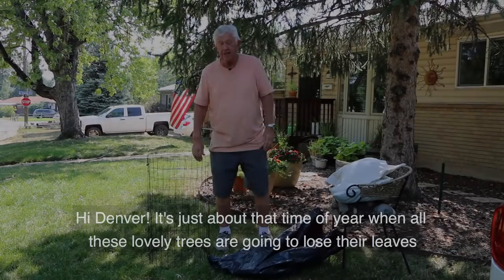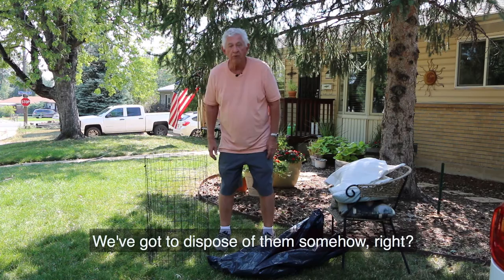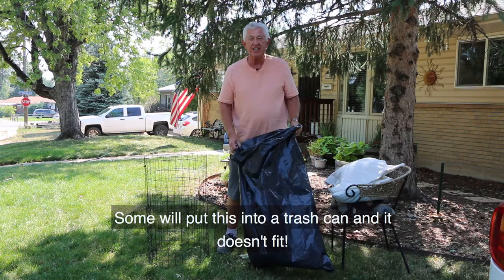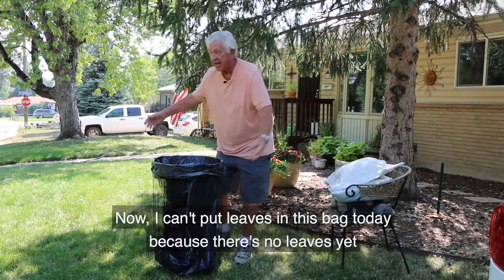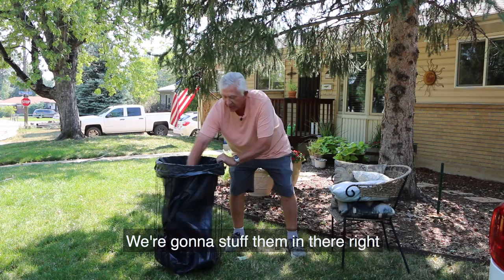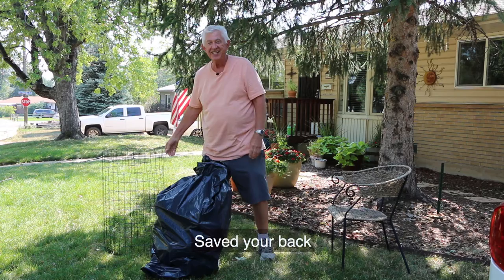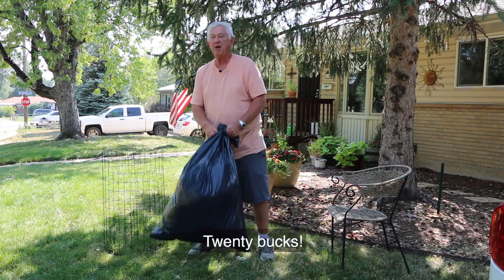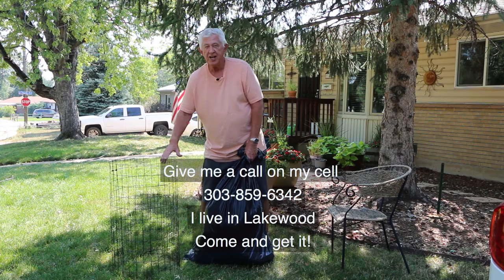Yard Genie #1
Get your Yard Genie for only $20 today! Save your back while raking leaves and disposing of lawn debris.